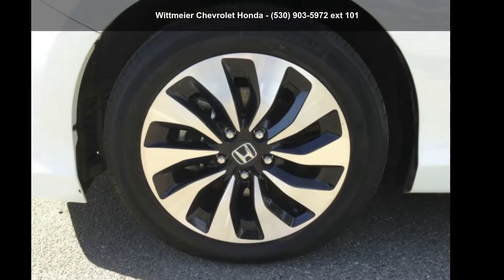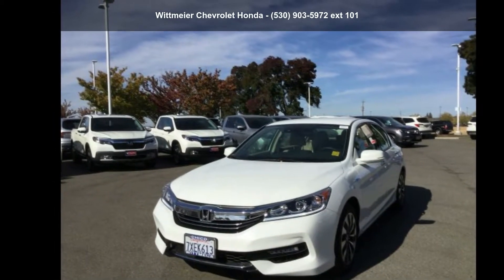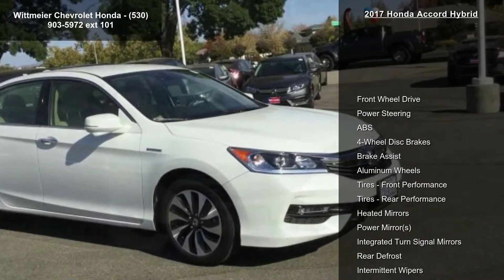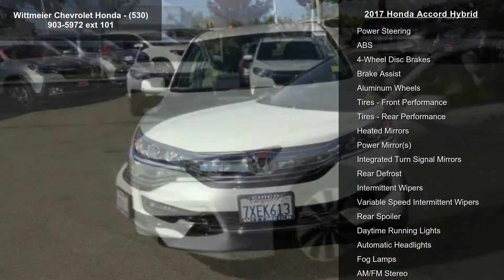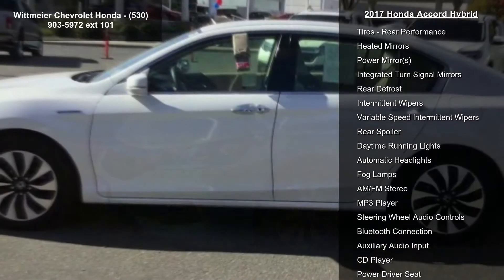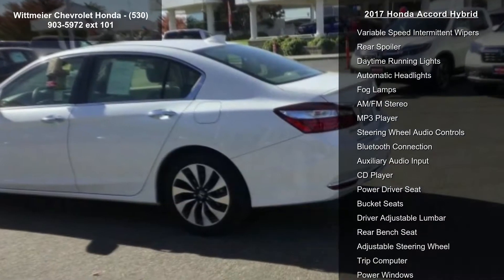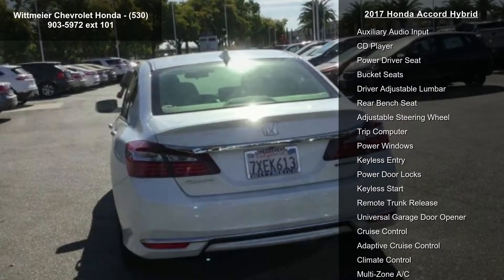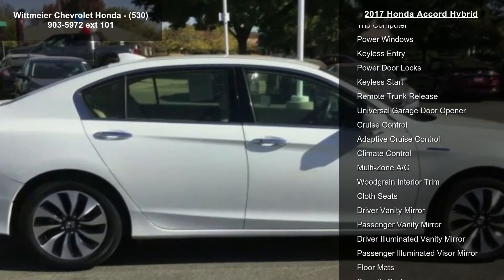2017 Honda Accord Hybrid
2017 Honda Accord Hybrid

Condition: Used
Mileage: 34291
Transmission: CVT w/OD
Exterior Color: White
Doors: 4
Stock
Cylinders: 4